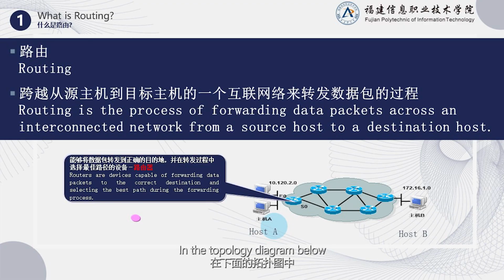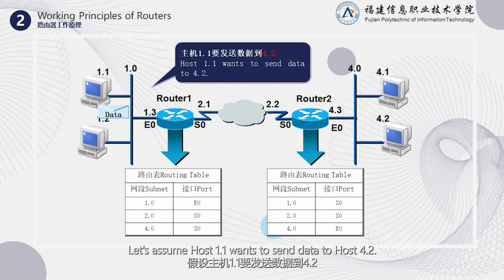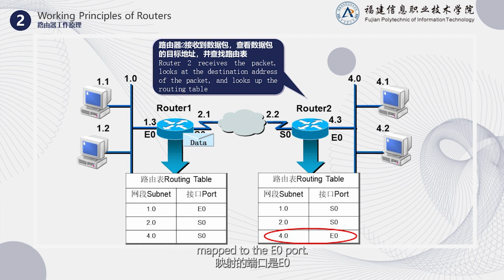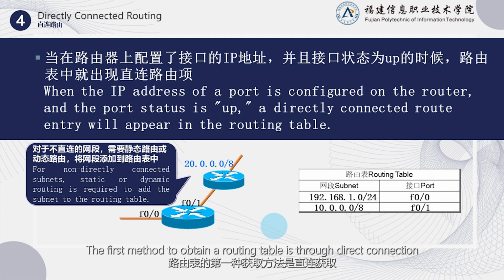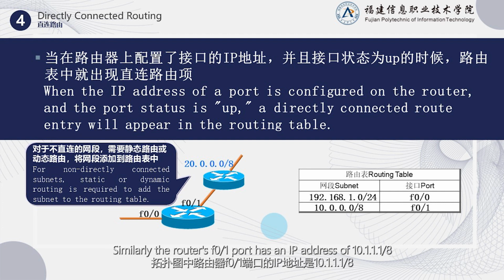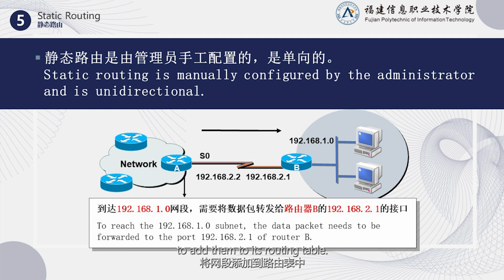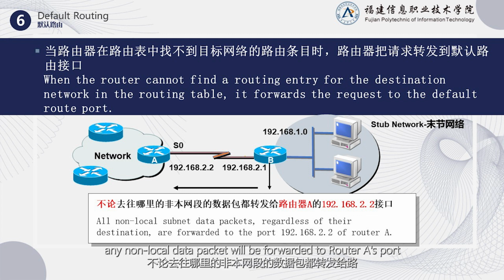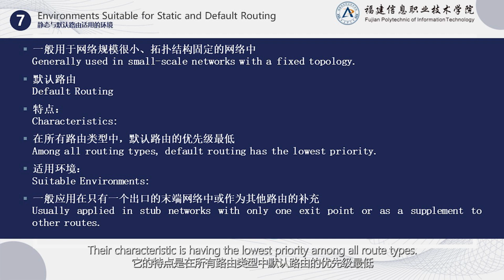3.6. Overview of Routing Protocol